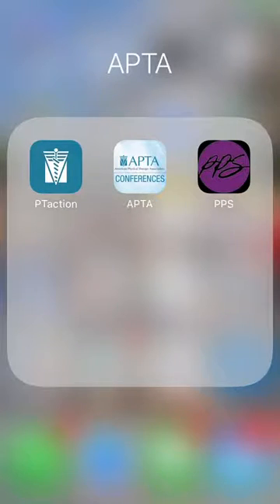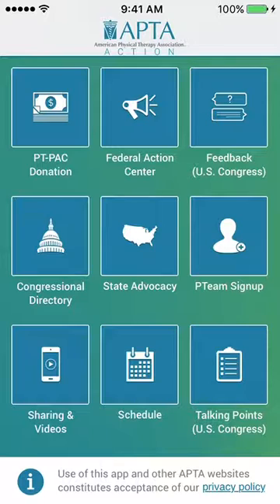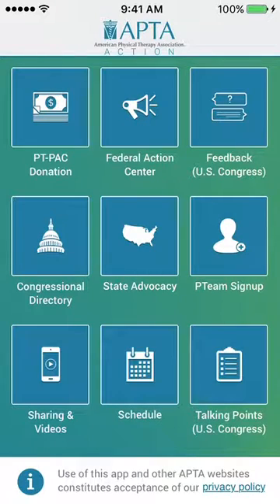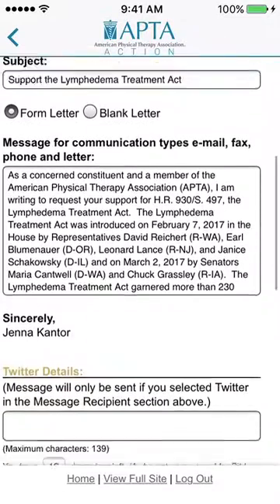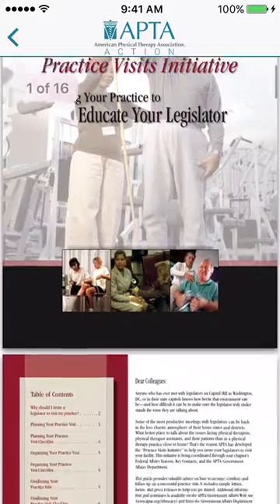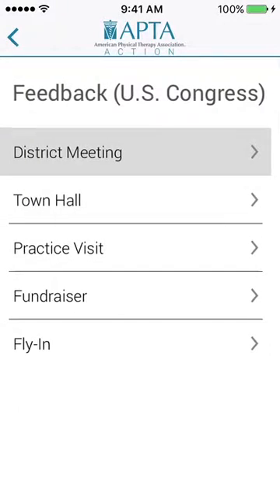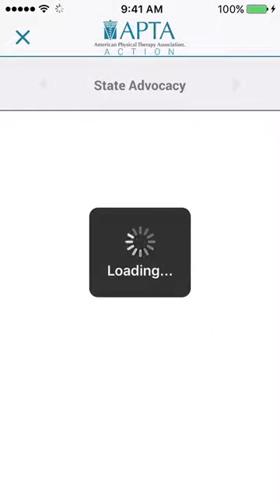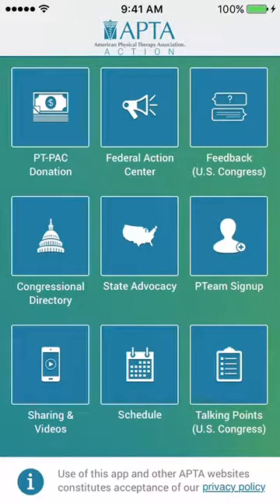PT Action App - How to Use It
The goal of this video is to ultimately help PT and PTA students/professionals get more involved with advocating for our profession. For those who are unfamiliar with the app,  still don't understand what's on it, or how to use it, this "how to" video has been created. This is an excellent app for advocating for the PT/PTA professions. Have fun getting more involved!